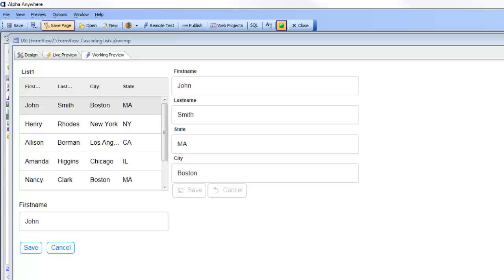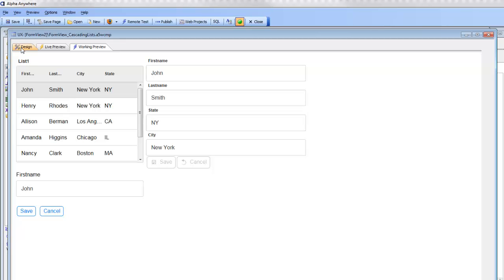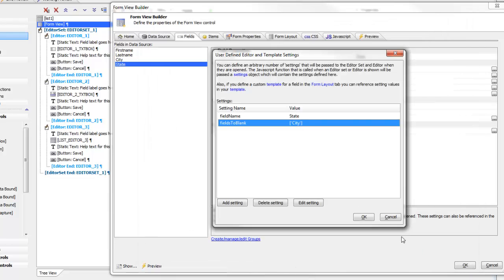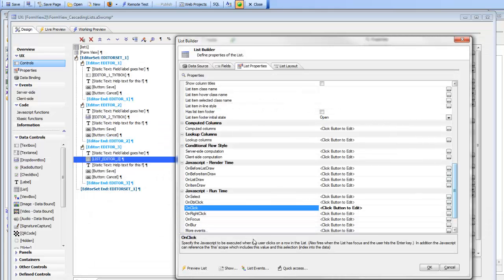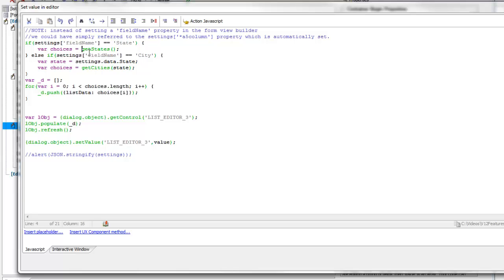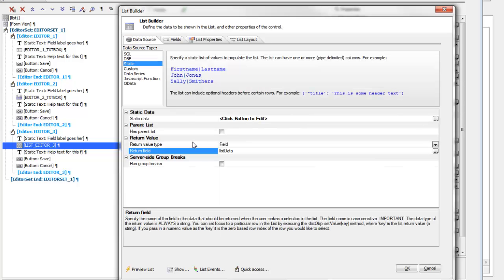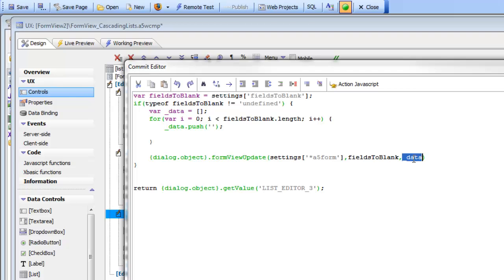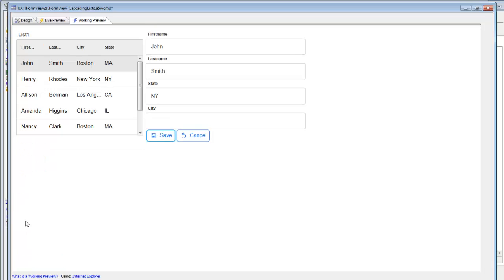AA UX FormView ListControl Cascading Part 1 to 3